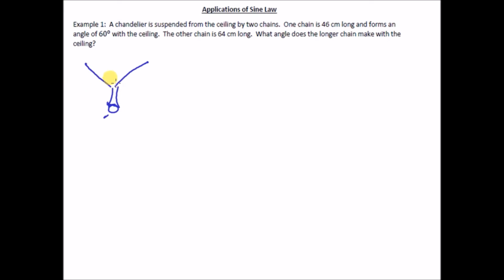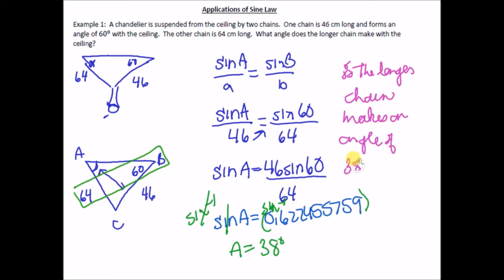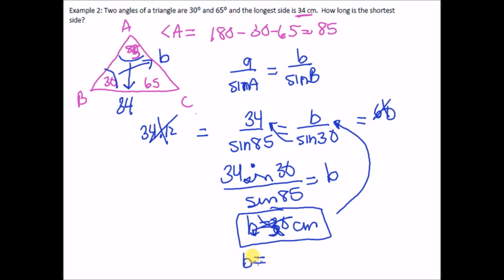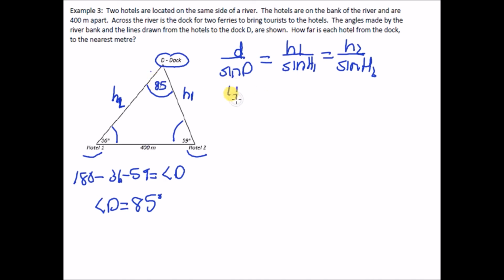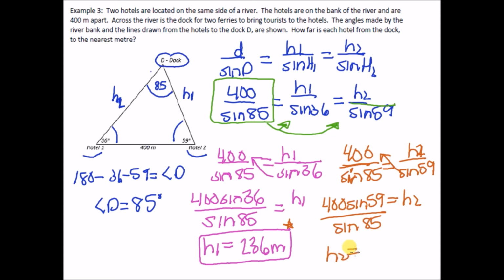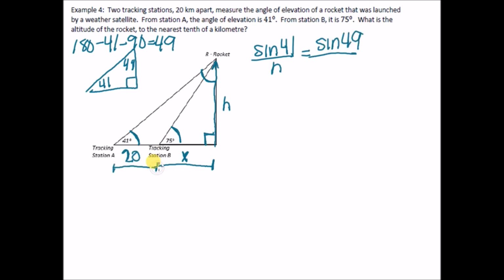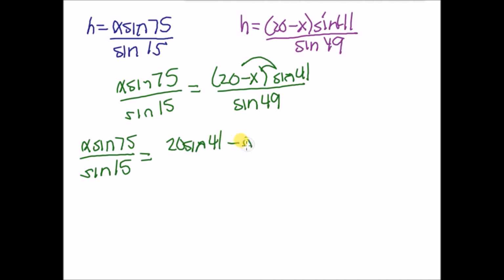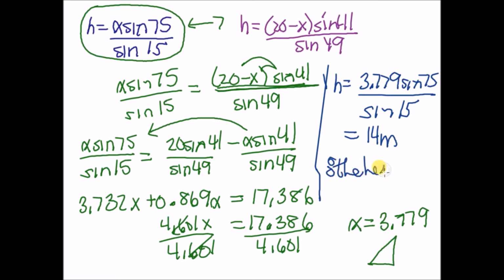MPM2D 8.1 Part 2 Applications of the Sine Law